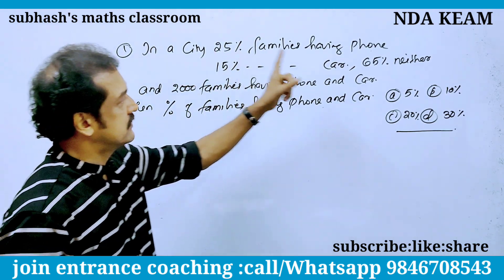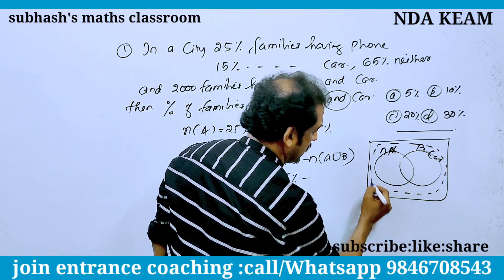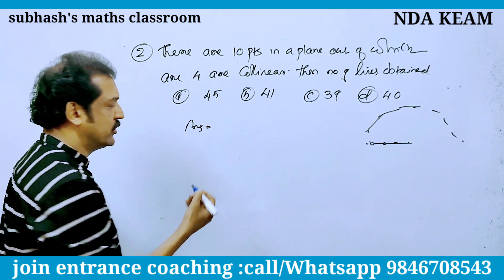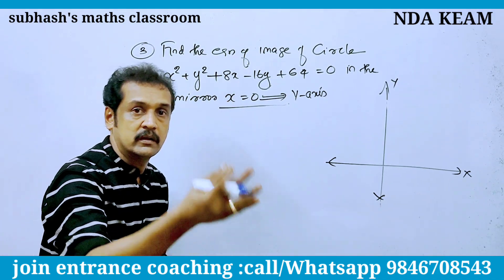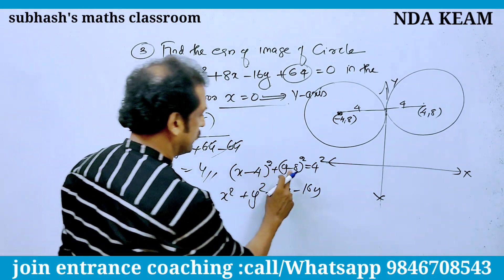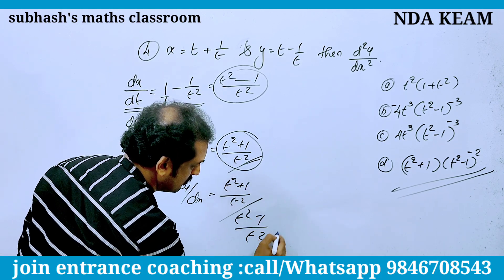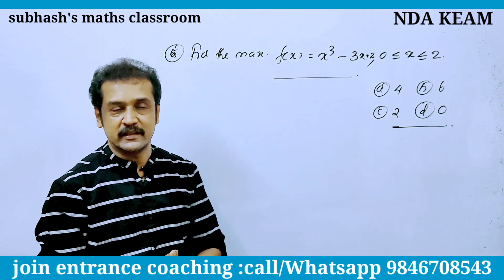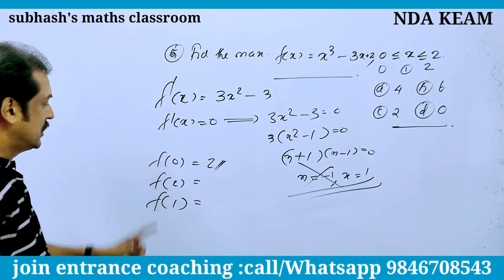2023:nda, keam maths special different questions and solutions cusat important questions